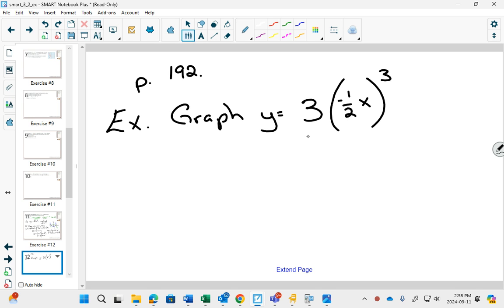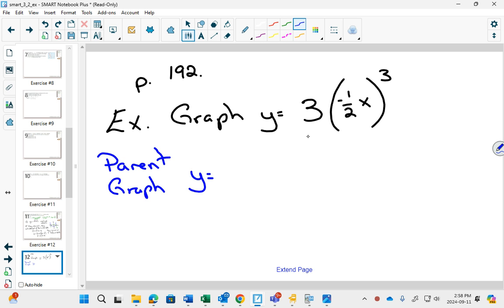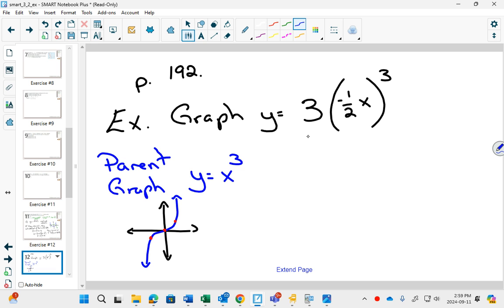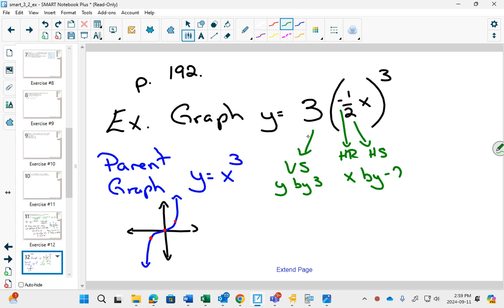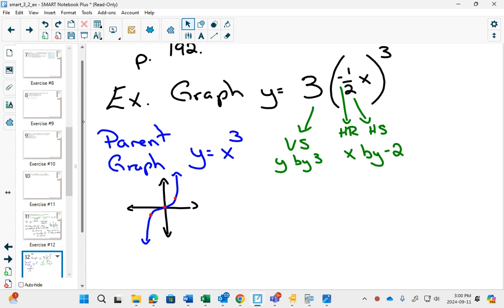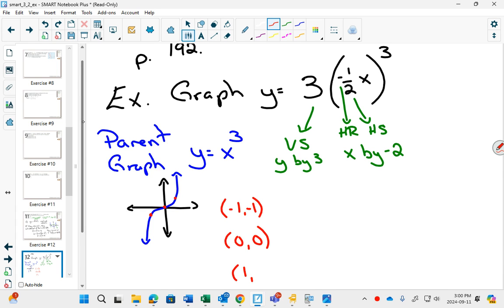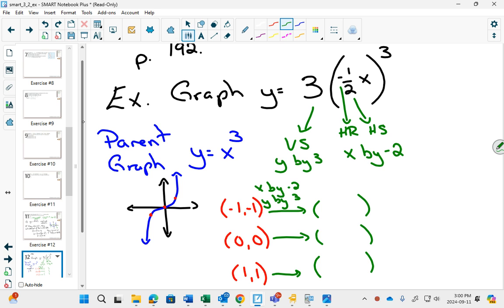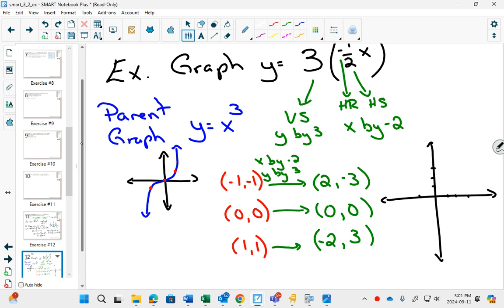40SP P6 3 3 Example 5